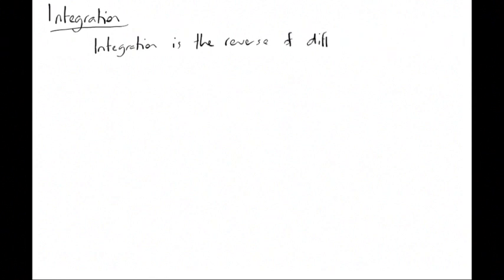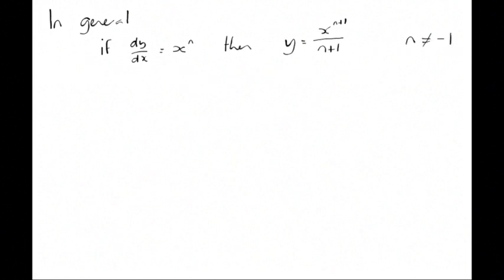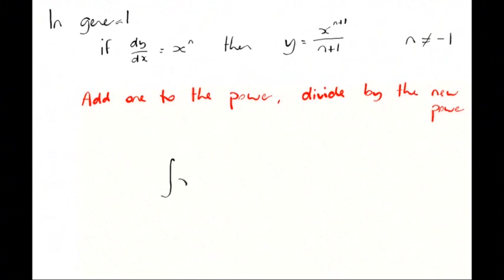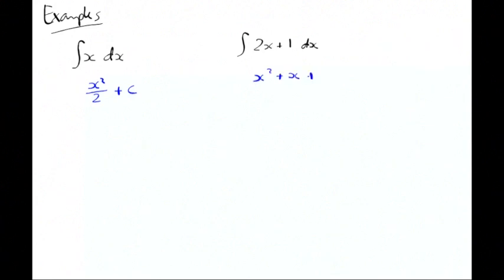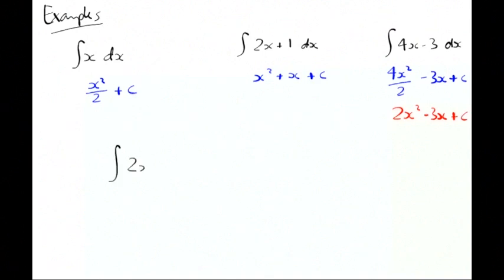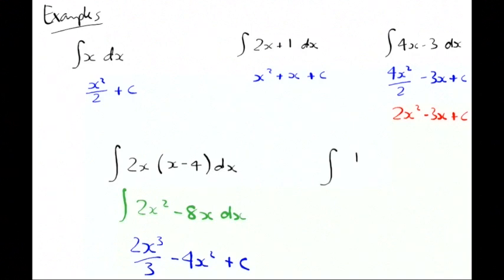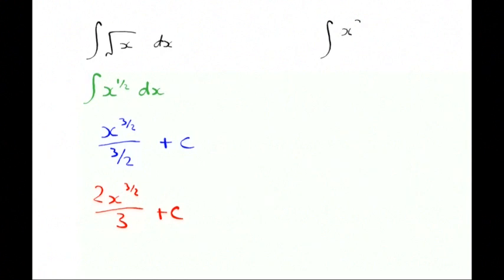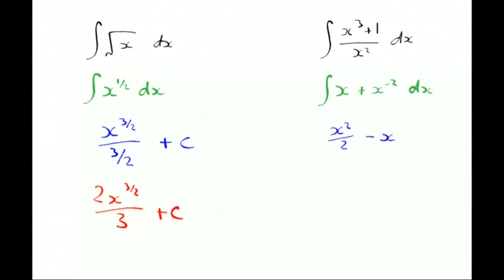MathTube | Integration (1) - Introduction | Tutorial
A First look at lots of examples of basic integrations.